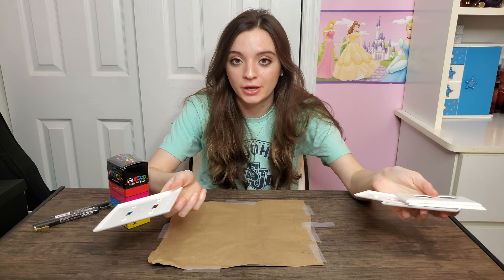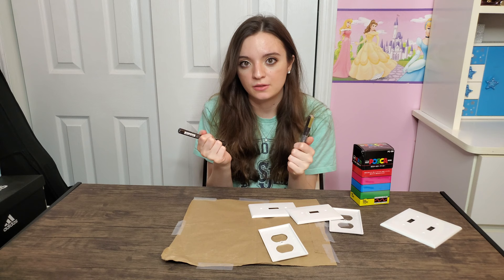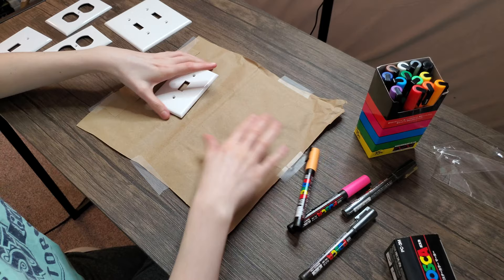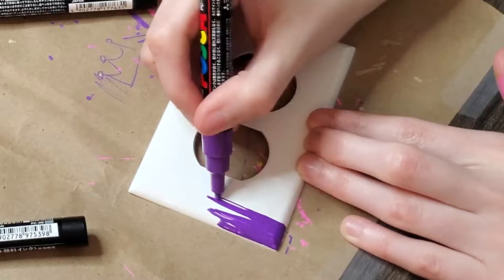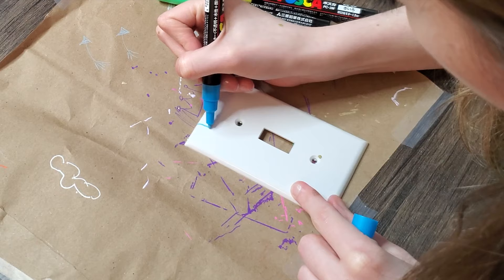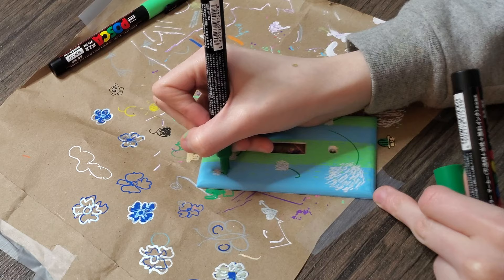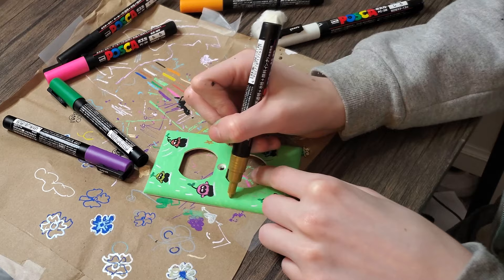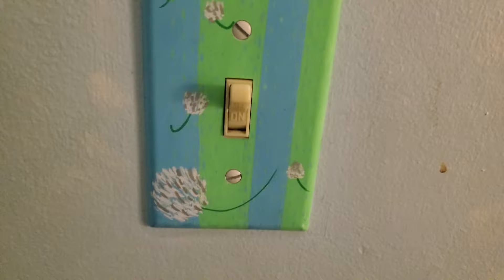Painting My Outlet Covers + Posca Paint Pen Review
In this video, I try the popular TikTok art trend of painting your outlet covers. I also do a quick review of the Posca Paint Pens because this was the first time I used them.

About me:
Hi, my name is Marissa (AKA Bellamena)! Making videos about art is my favorite thing to do. I'm not a professional artist or anything (I'm actually a Computer Scientist 🤓) , but I have a lot of fun trying to make stuff look cute. I get so excited every time I upload a new video to YouTube, and I'm so grateful that I get to make videos and share them with them you.

✩ Draw Your Journal (my book)

SUPPLIES:
✩ Mod Podge
✩ Earring kit (with jump ring keychain thing)

subcount: 273